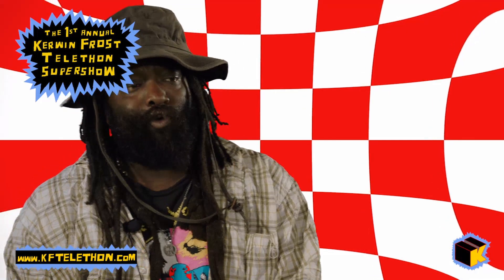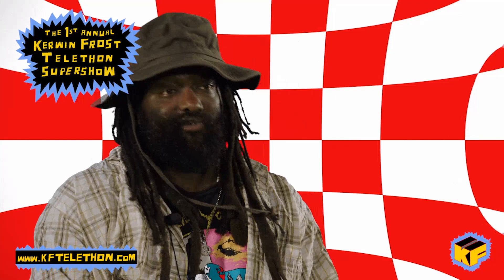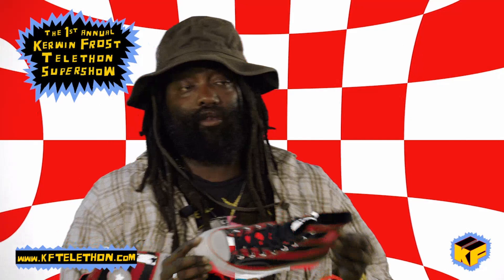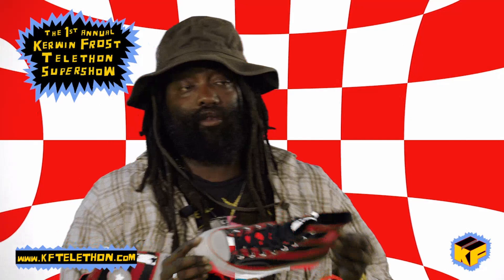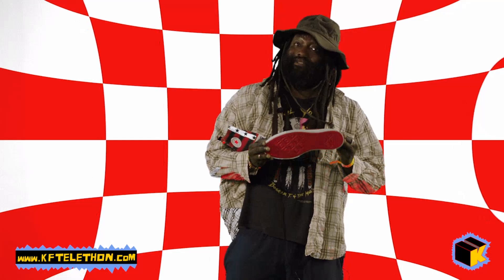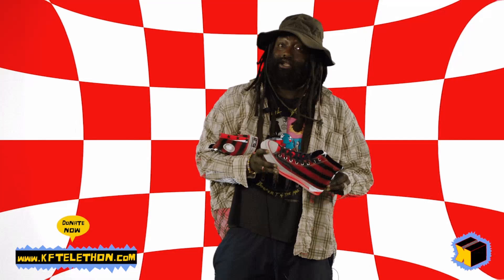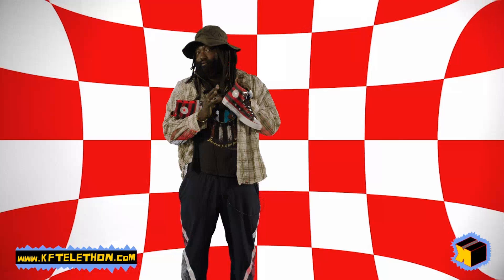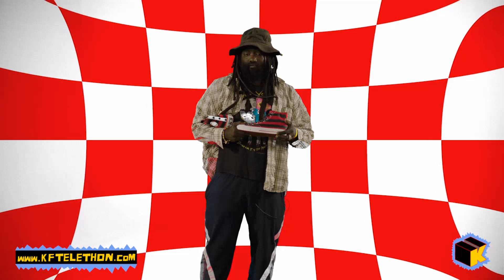DENIM TEARS / KERWIN FROST TELETHON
Tremaine Emory, founder of Denim Tears, speaks about the inspiration behind his upcoming Converse collaboration at the 1st Annual Kerwin Frost Telethon benefitting the Know Your Rights Camp.

Live from The Berrics in Los Angeles, the 1st Annual Kerwin Frost Telethon Supershow aired on August 16th 2020. The telethon was comprised of performances, educational news report segments, puppets dancing, PSAs, and of course a special Auction all in support of the Know Your Rights Camp.

Colin Kaepernick & Nessa founded the Know Your Rights Camp in response to the continued police brutality and unjust murdering of Black people in the United States. KYRC is designed to serve as a safe space and home base for young kids, specifically Black youth ages 12-18, to educate and empower them through in-depth and localized information in: knowing your rights, knowing your history, holistic health, financial literacy, higher education, STEM education, and youth empowerment. In response to the COVID-19 pandemic, they began a relief fund to aid Black and Brown communities disproportionately impacted by the pandemic. In just a few months, they distributed thousands of pounds of food and thousands of PPEs. Also, they began a Legal Defense Initiative in May 2020 in response to the national outcry over the police murder of George Floyd. By partnering with top defense and civil rights lawyers, they provide legal resources for those in need. Together they have granted over $2 million to address the needs arising from these events.

Kerwin Frost is an entertainer, comedian, host, DJ, and style icon. As one of the pioneers in the SoHo youth streetwear scene, Frost is now regarded by Vogue as “Fashion’s Funniest Man” and by GQ as “Your Favorite Influencer’s Favorite Influencer.” As a multi-hyphenate talent, Kerwin is responsible for setting trends and influencing the latest fashion, music, comedic, and cultural phenomenons. Watch his self-produced and distributed talk show Kerwin Frost Talks!, the Telethon, and all things Kerwin on this channel.